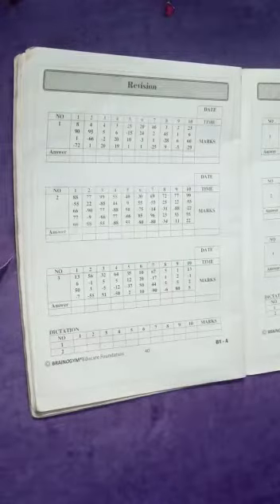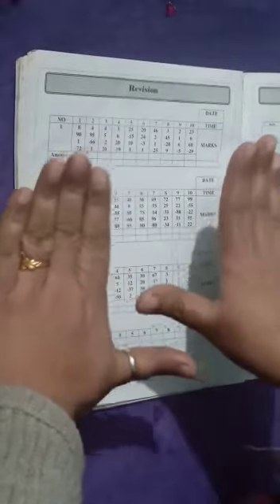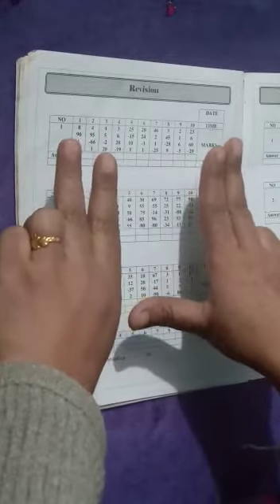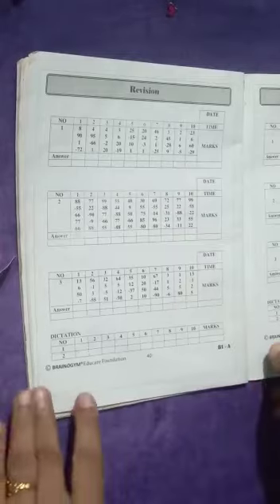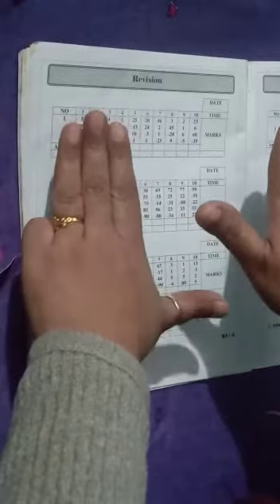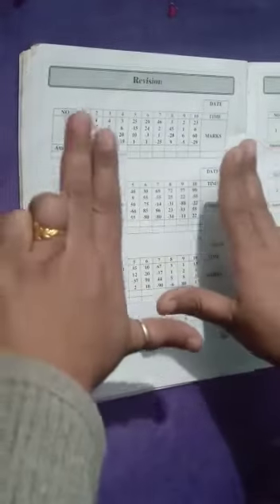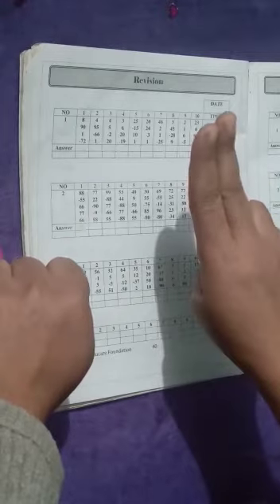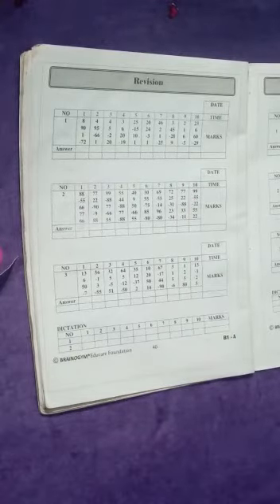B1a pn 40